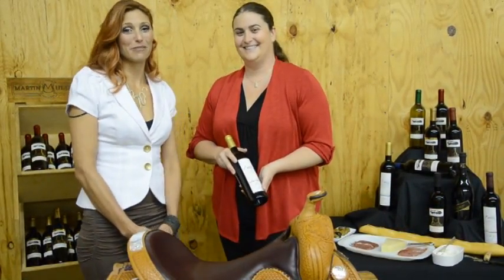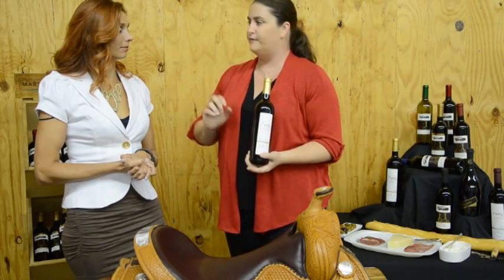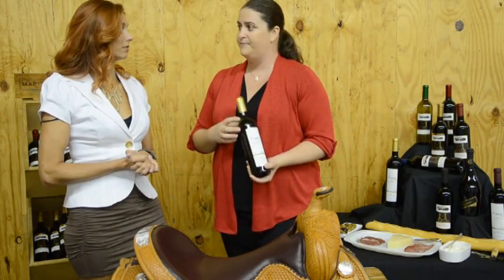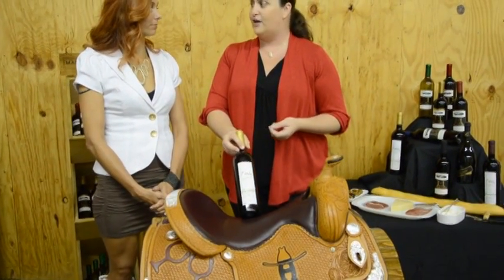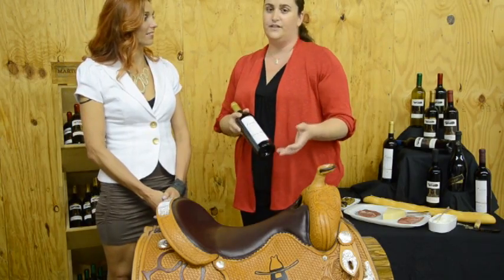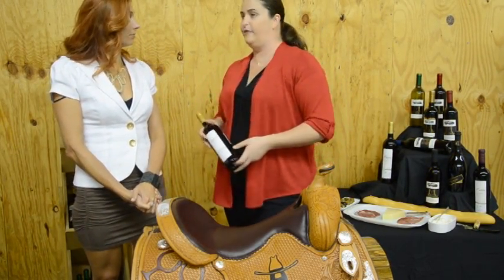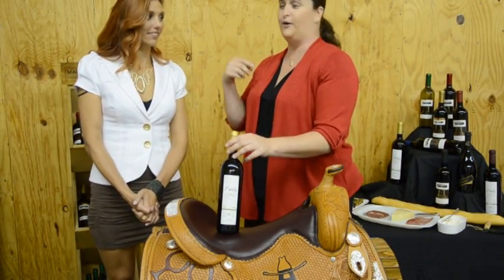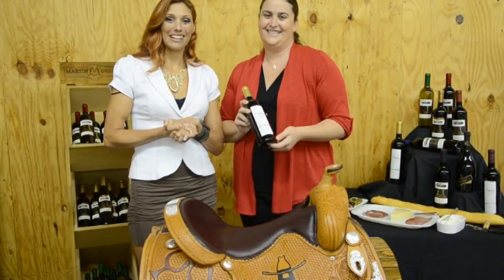Wine Spotlight: Celler Costers del Ros L'Obila Priorat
Host Cheryl Ward discovers an award-winning red wine, the Celler Costers del Ros L'Obila Priorat, with Chrissy Martin, owner of Martin Ulisse Imports.